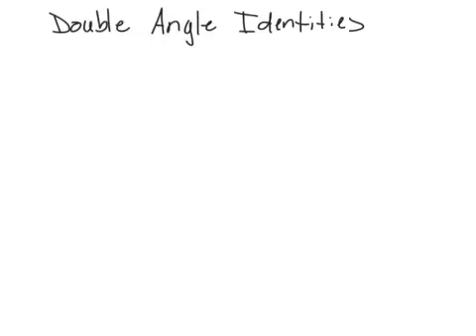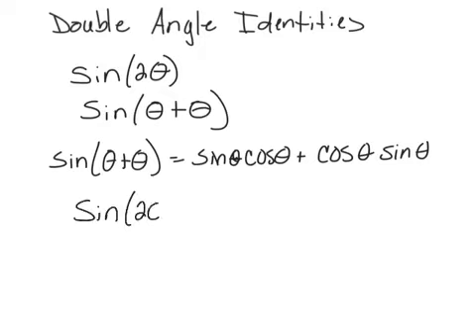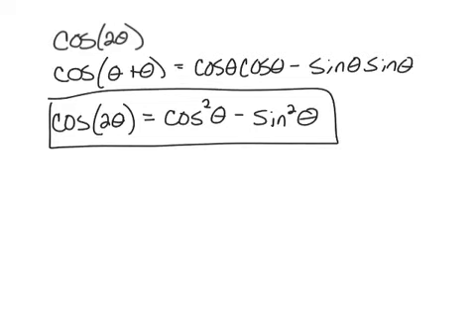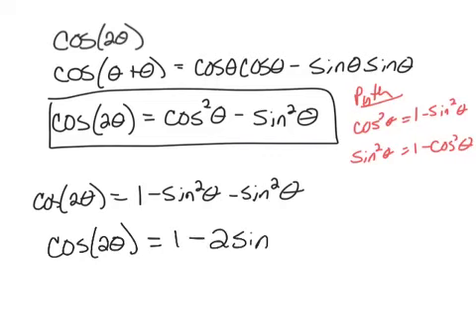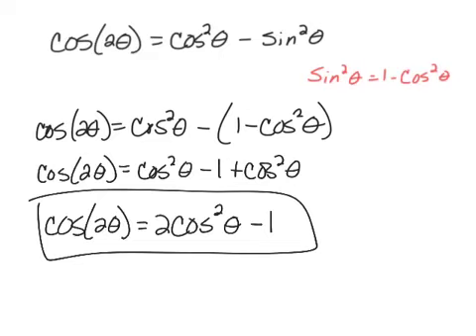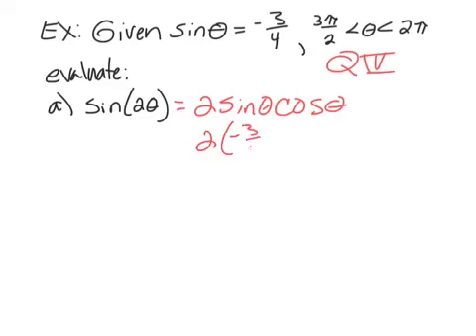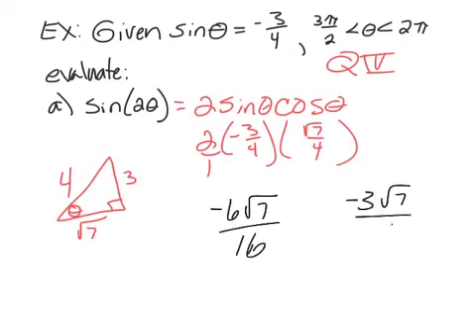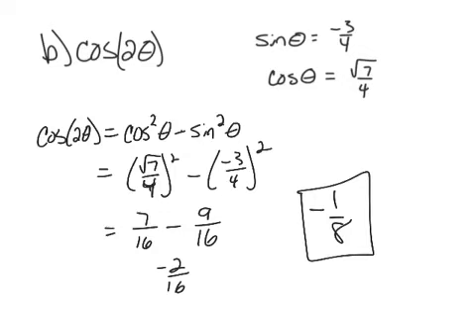P.6.8 Double Angle Identities